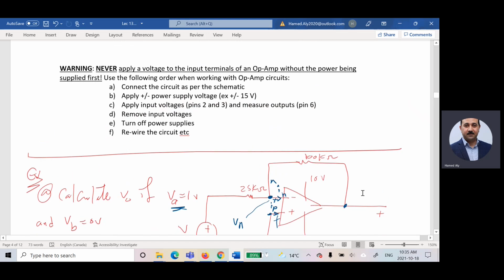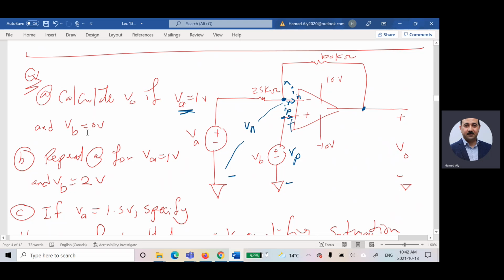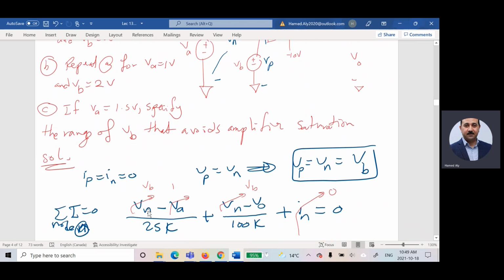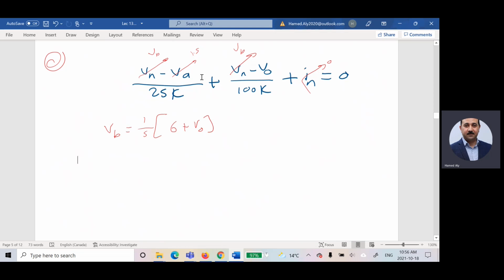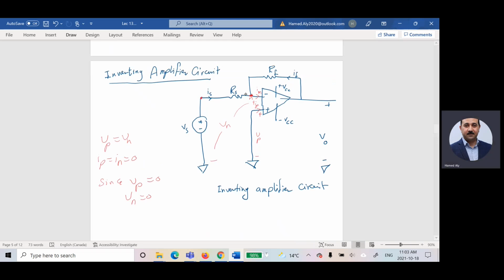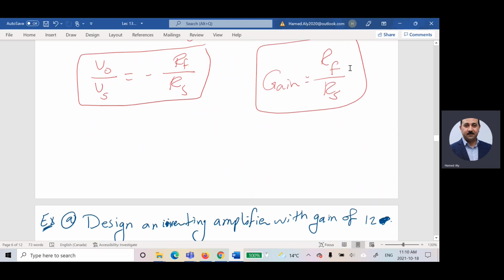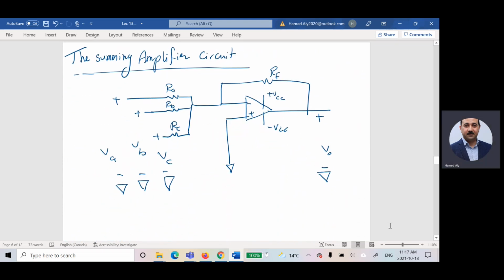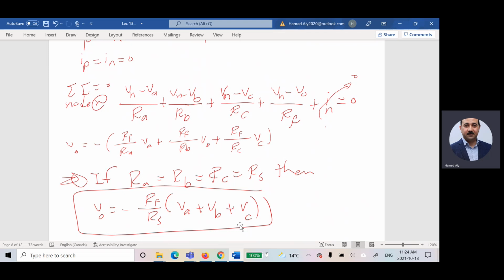Electric circuits fall Lec 14 inverting and summing amplifiers